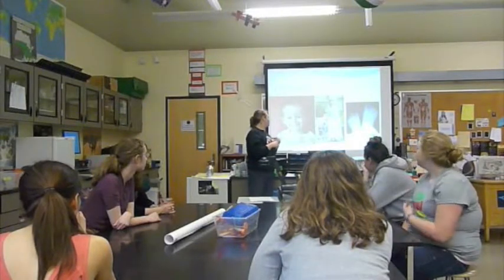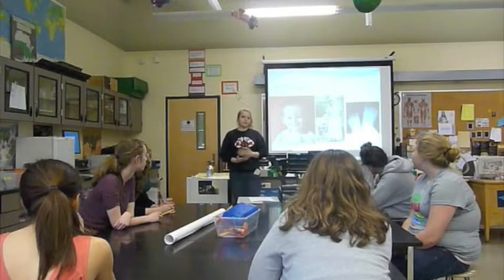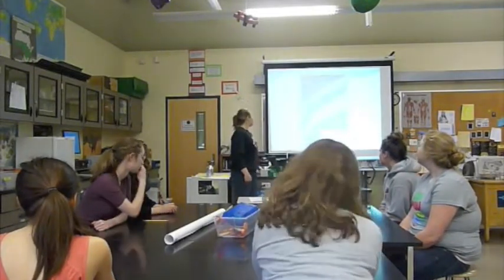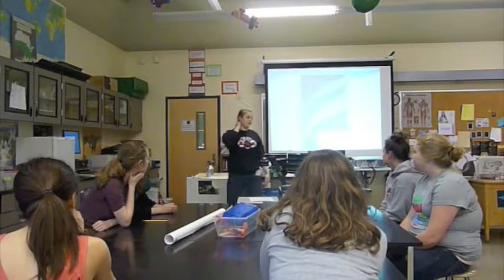Kelsey Mendenhall BioExpo - Teaching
Kelsey Mendenhall
BioExpo 2012
Russell-Silver Syndrome
Category: Teaching